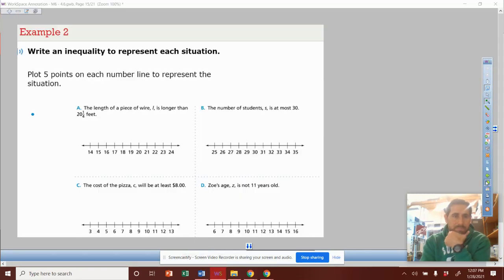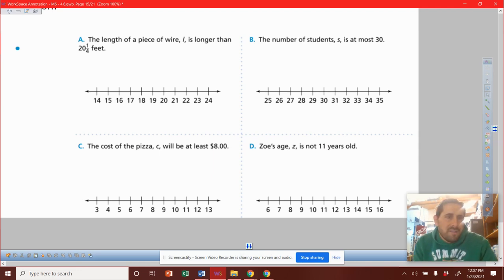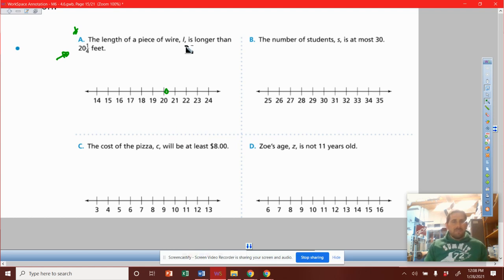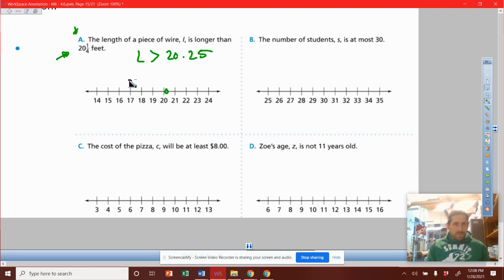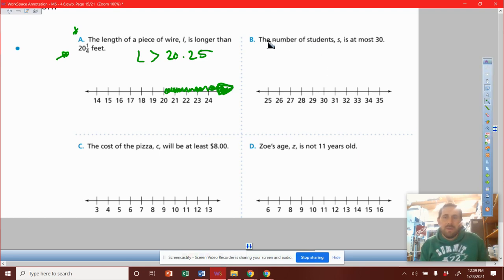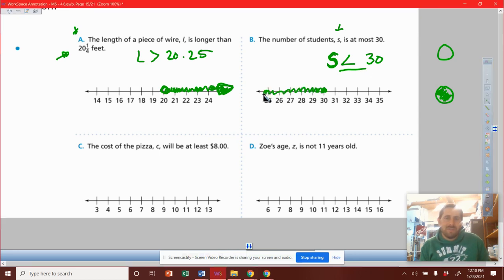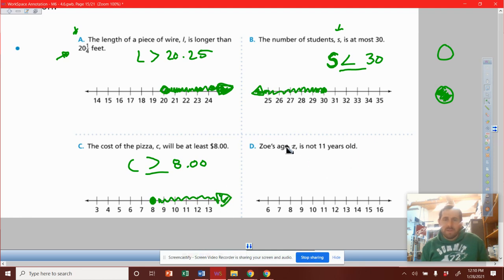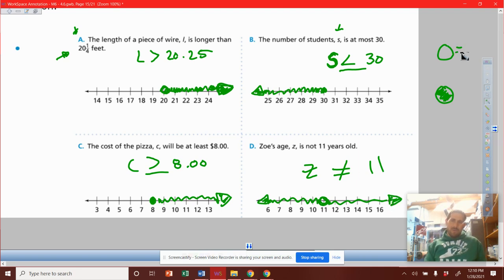M6: 4.6 (Ex#2)